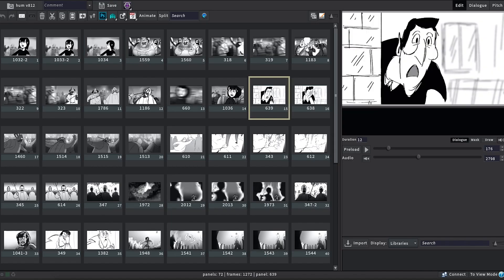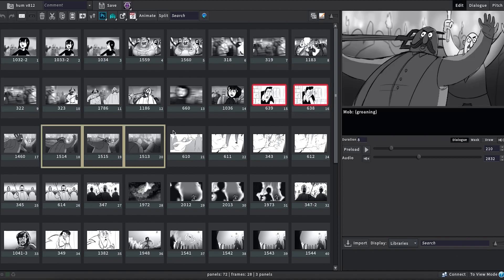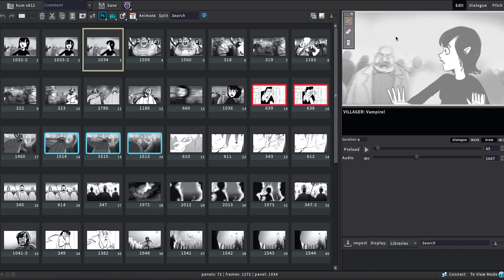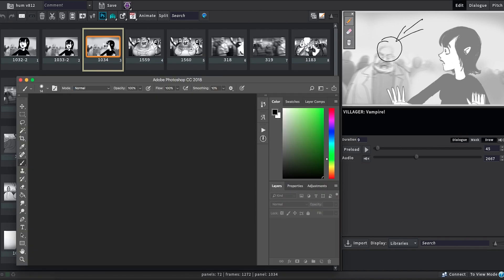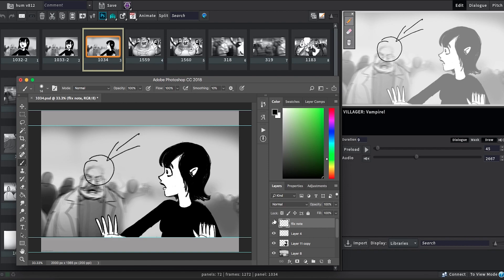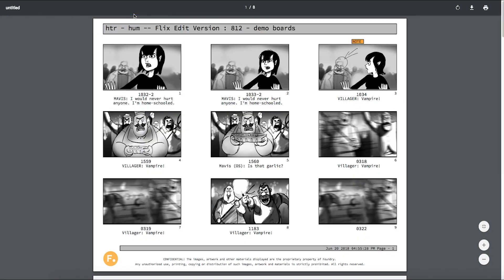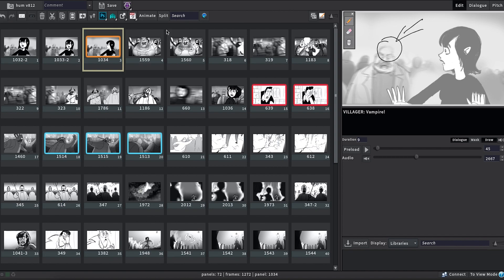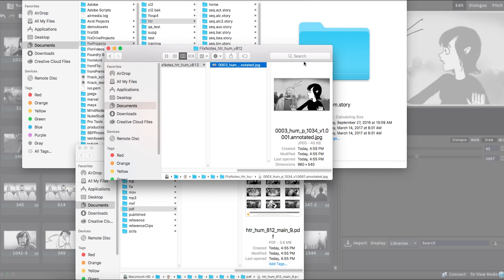Flix 5.4 | Notes & Highlights Enhancements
A redesigned color palette, better accessibility to draw tools, and more easily visible drawn notes are just some of the Notes and Highlights enhancements we've made for Flix 5.4!